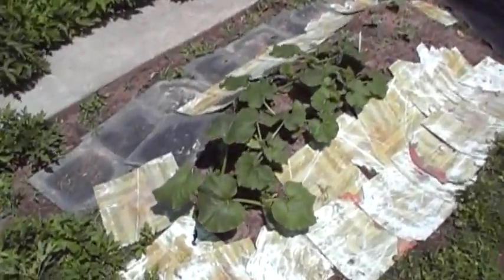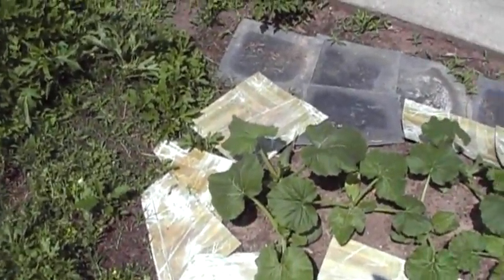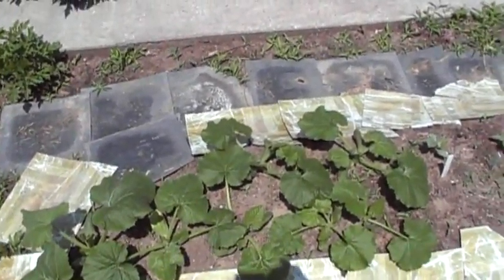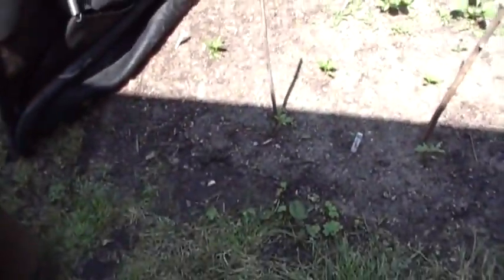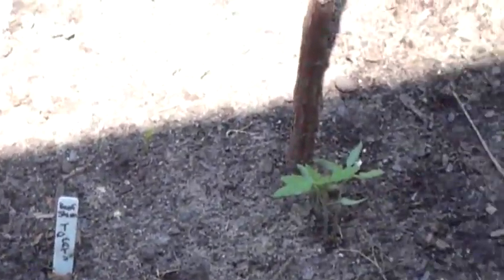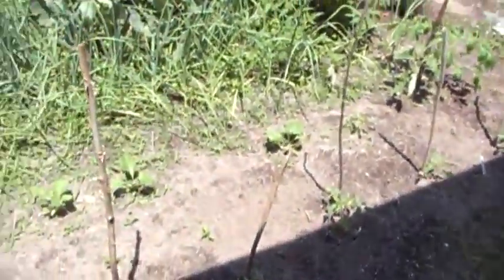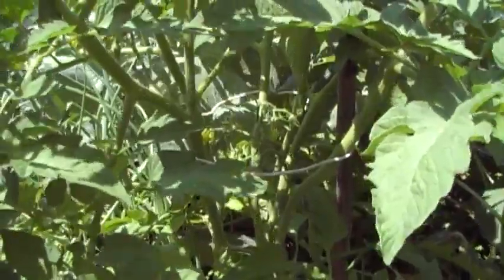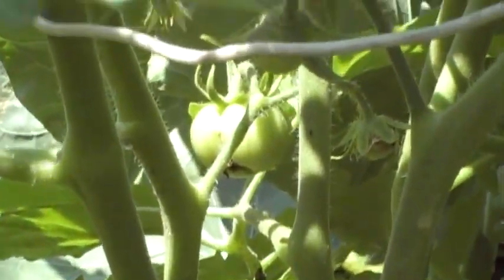My garden update # 2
6 day update on the vege's they r gettin big